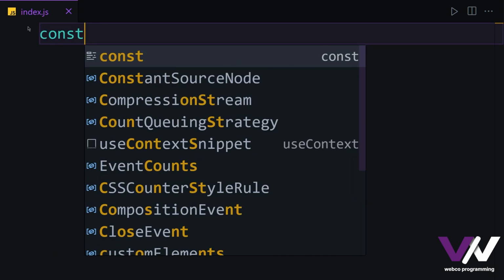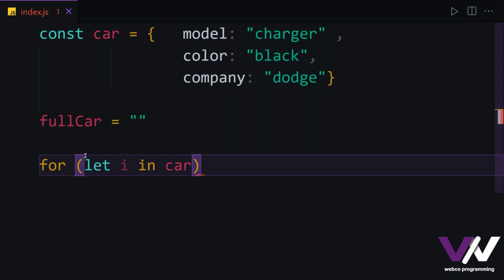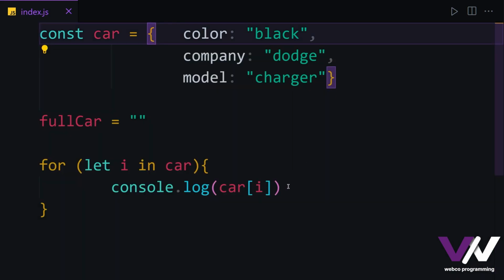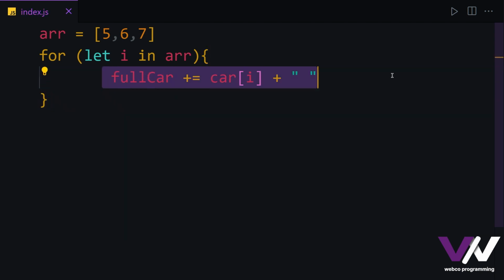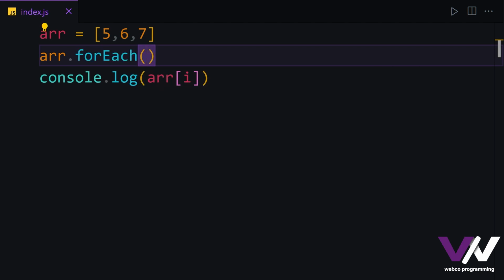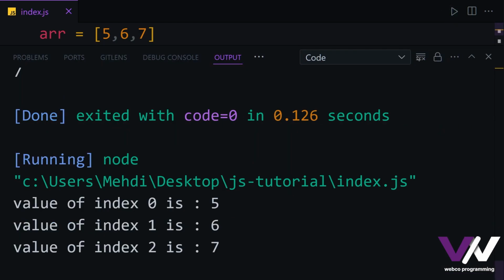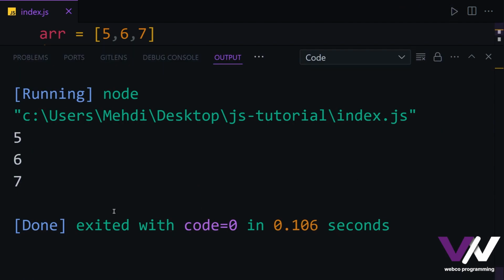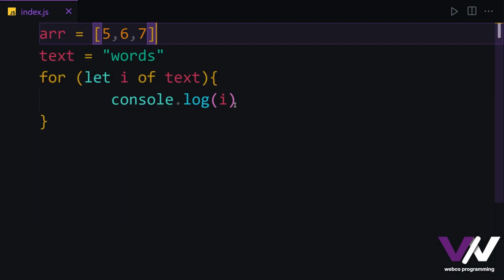full free JavaScript crash course from scratch - part 26 | types of for, for in, for of, forEach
Learn javascript ,for in,for in(objects),for in(in arrays),forEach(),for of,for of(in arrays),for in vs. for of,for of objects,for of in String

0:00 intro
0:25 for in
0:40 for in ( in objects )
4:00 for in ( in arrays )
5:00 forEach()
7:00 for of
7:23 for of ( in arrays )
7:46 for in vs. for of
8:10 can't use for of ini objects
8:50 for of in String